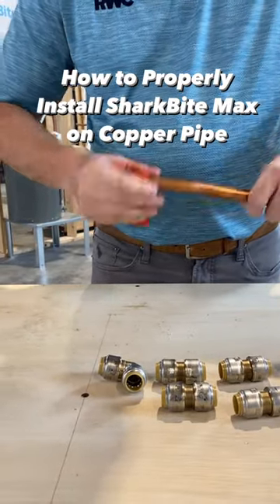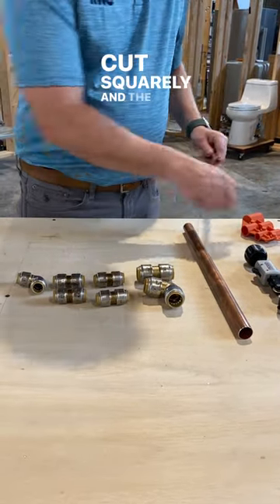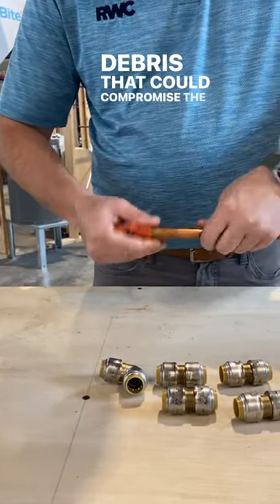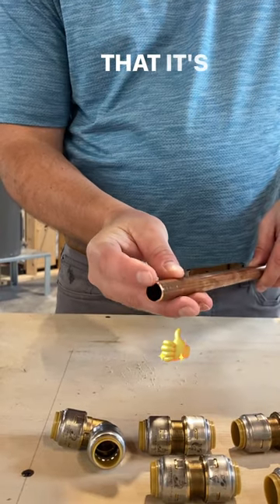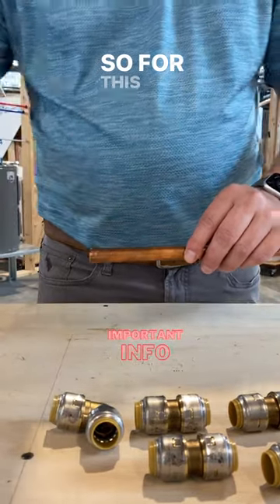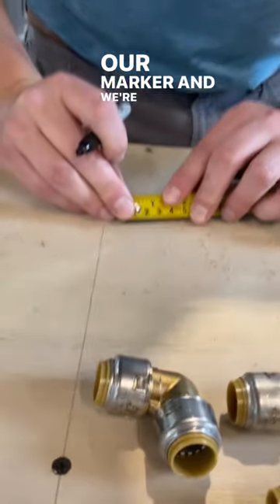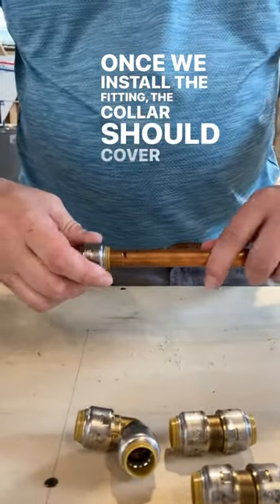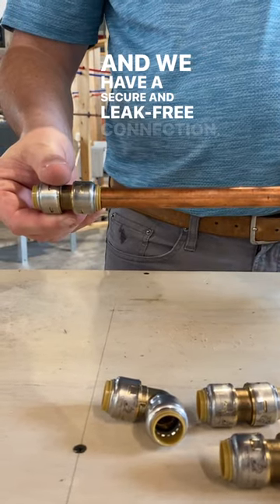How to Install SharkBite Max on Copper Pipe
Watch a live demo of how to properly install the new SharkBite Max fittings on copper piping.